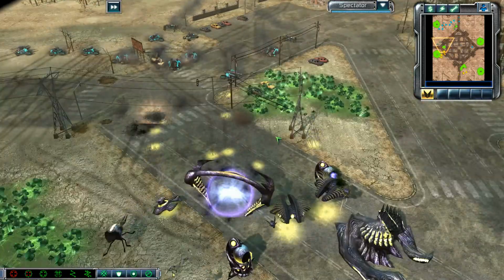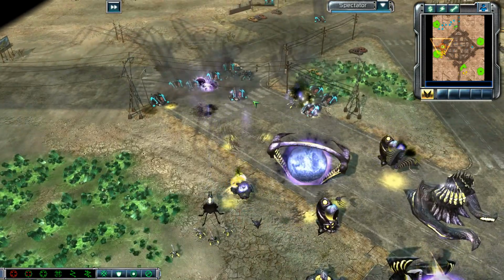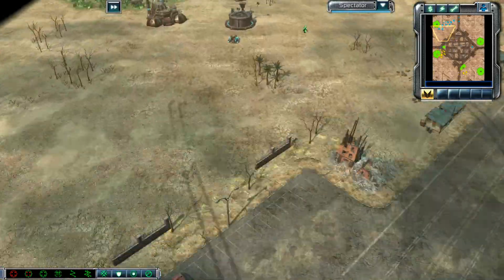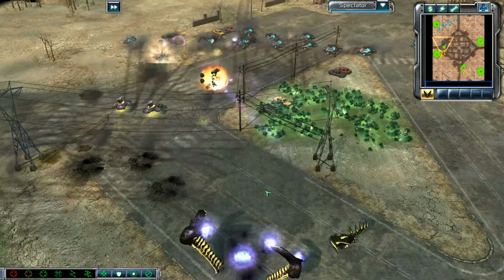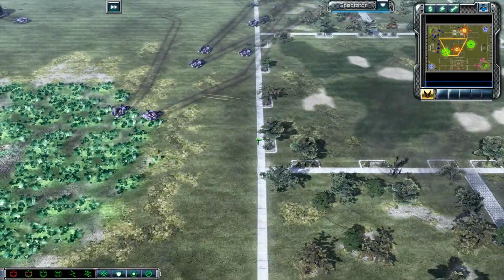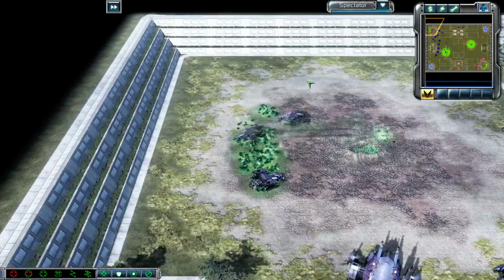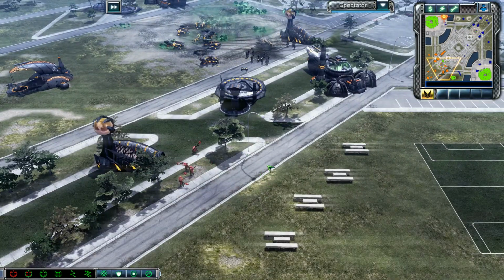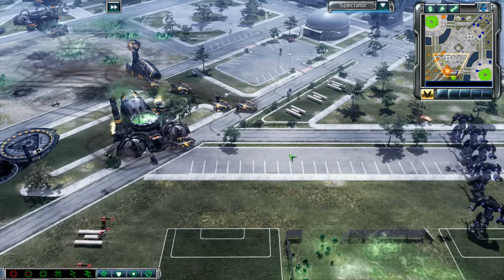Triple Cast Tib Wars R1LDCOM VS DD player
If you want to submit replays to me then send them to 2nd A.N.U.S. Productions#9945 on Discord.